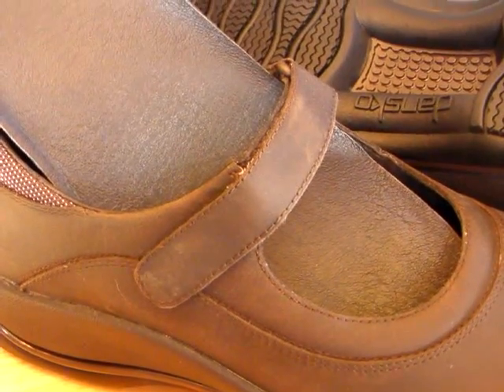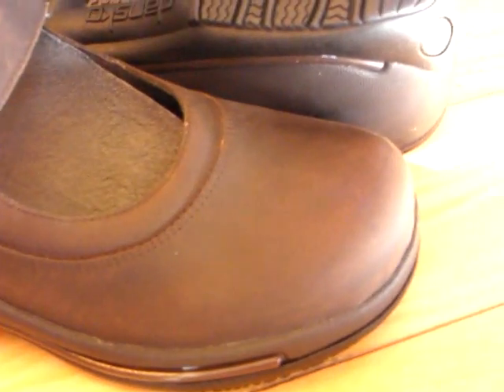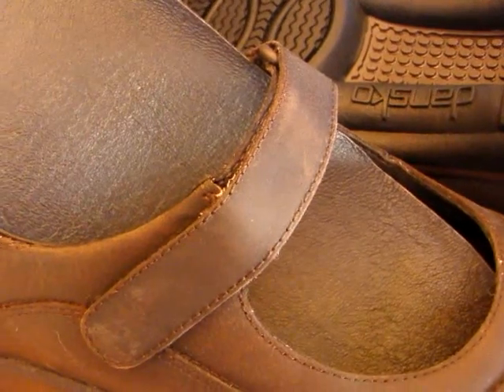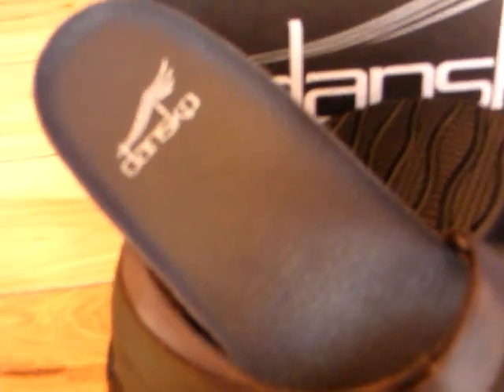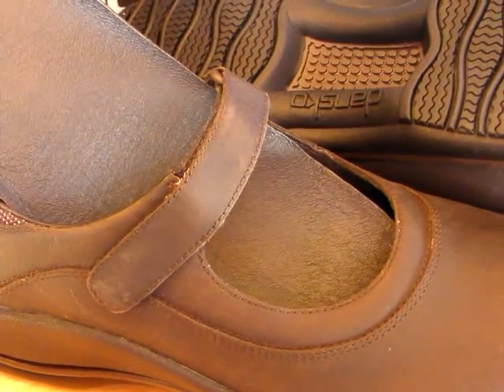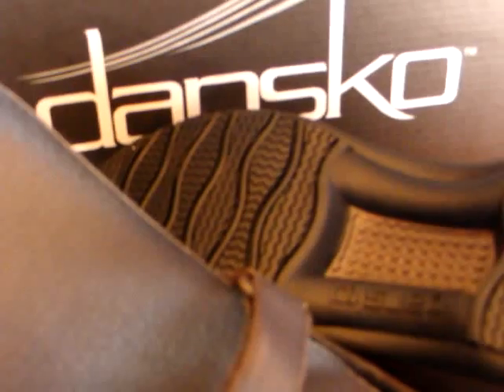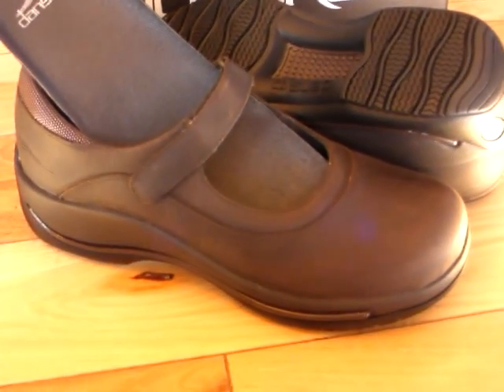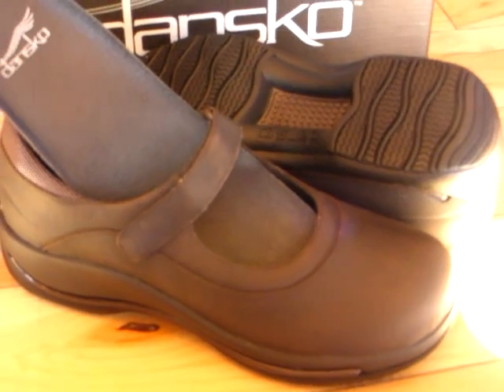Dansko Courtney Brown Oiled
theShoePlex television network brings you the Dansko Courtney in the Brown Oiled Nubuck Leather. NOTE: ONLY EUROPEAN SIZES 39 & 40 REMAINING NOW!!

(more)